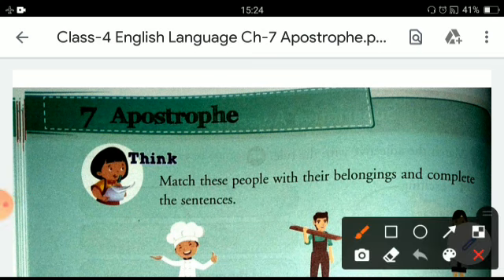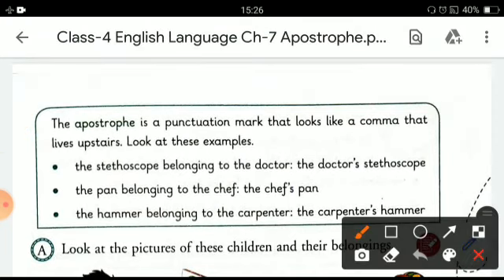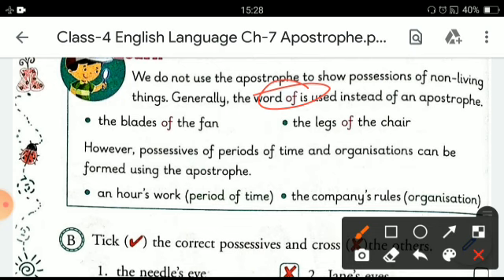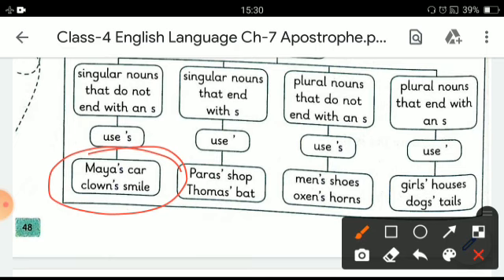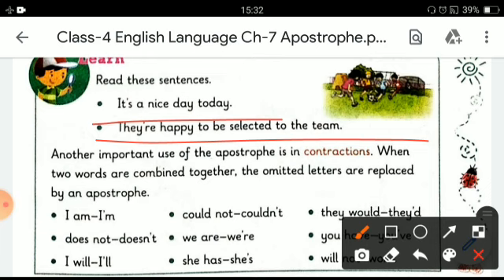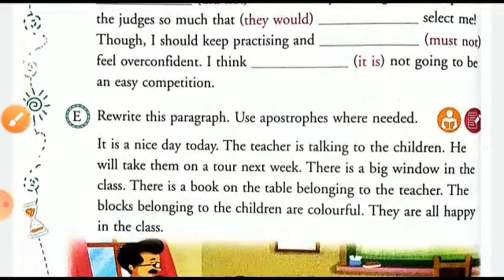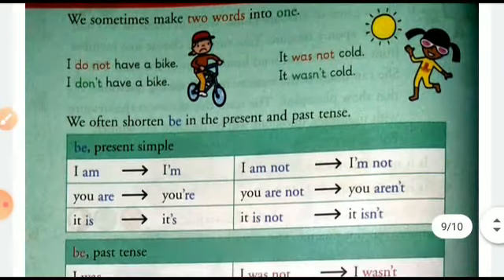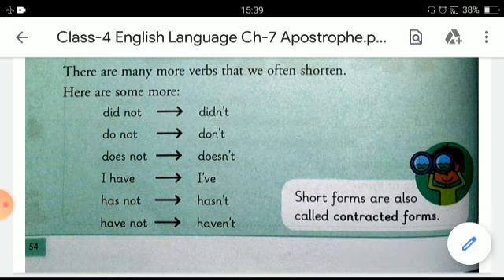Class 4 English Language Chapter 7 Apostrophe